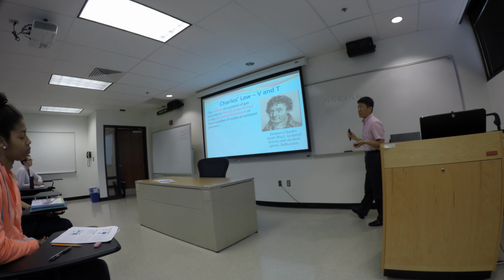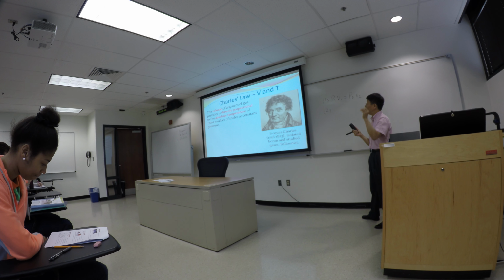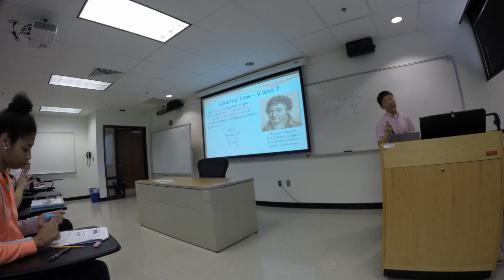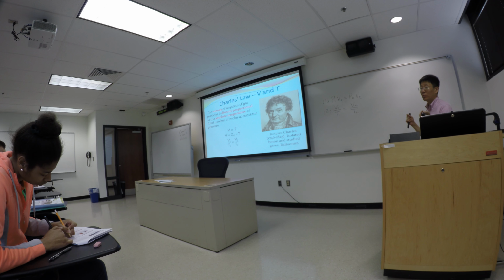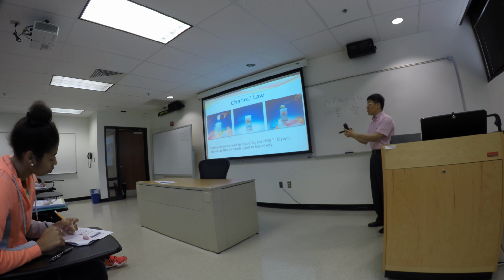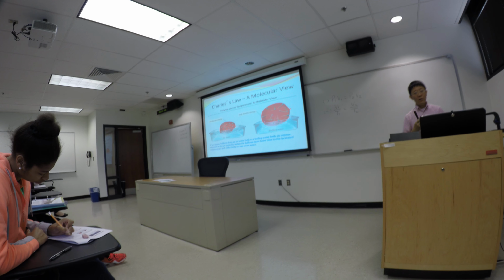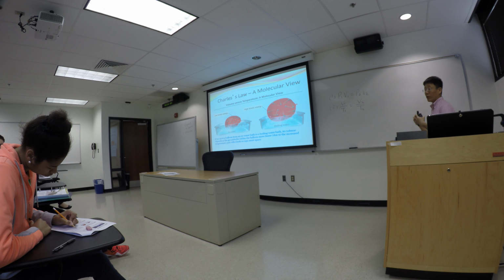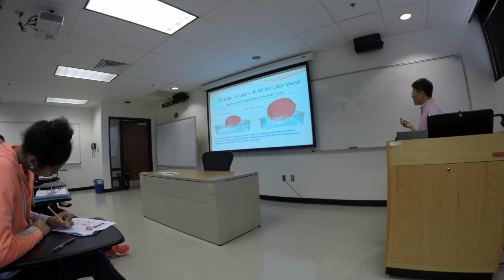Day 8 Part 7 Lecture General Inorganic Chemistry 101 GoPro Hero 4 Black Edition 4K